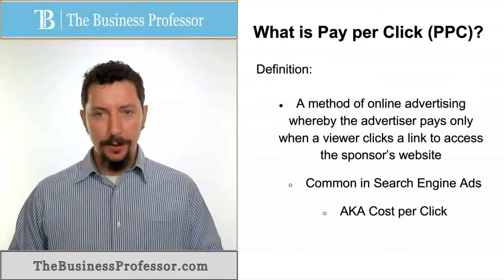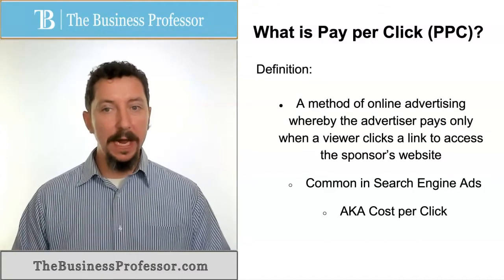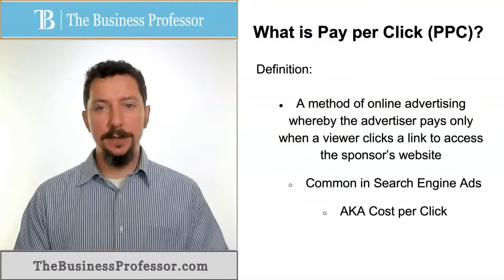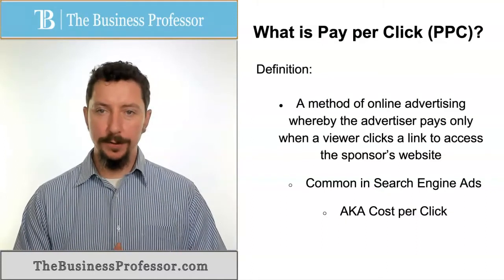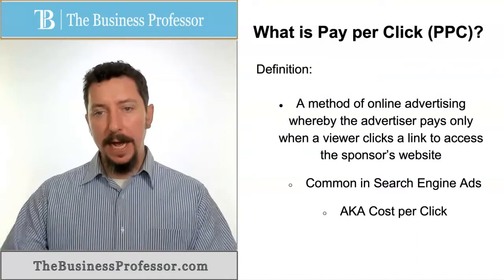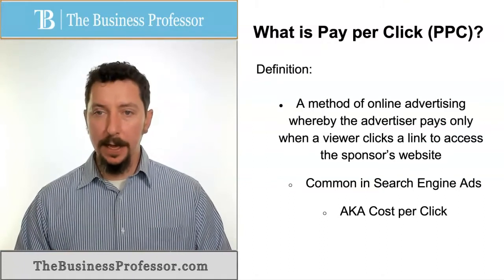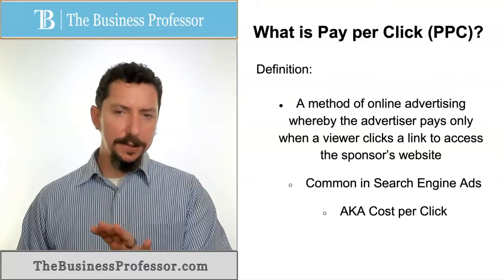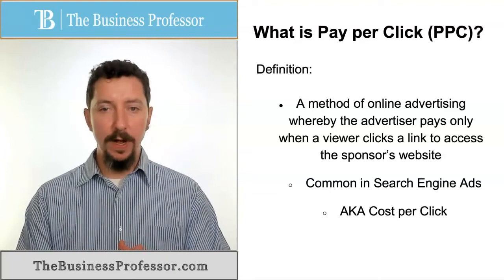Pay Per Click (Marketing)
Dr. Phillip Hartley explains what is Pay-Per-Click marketing.